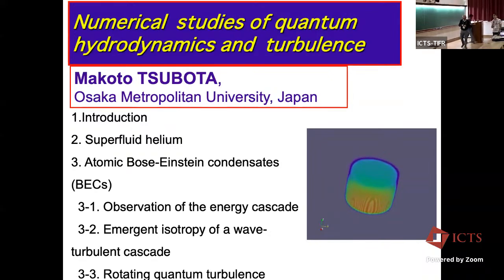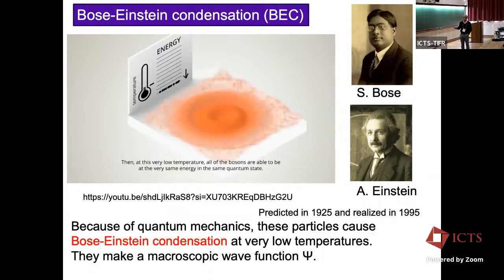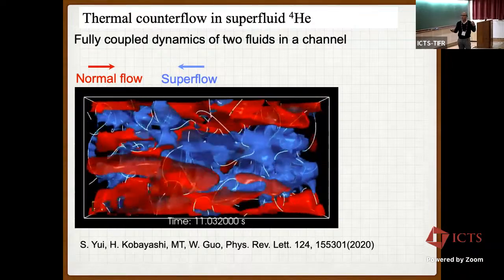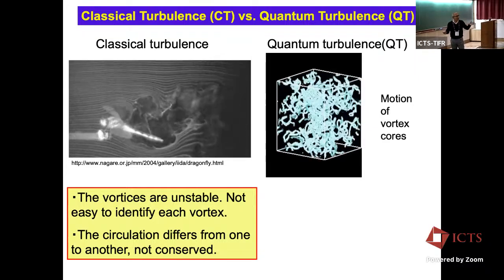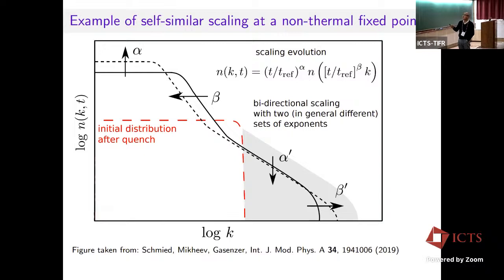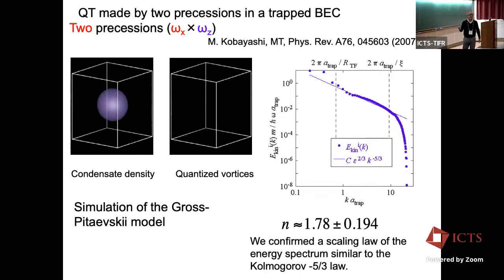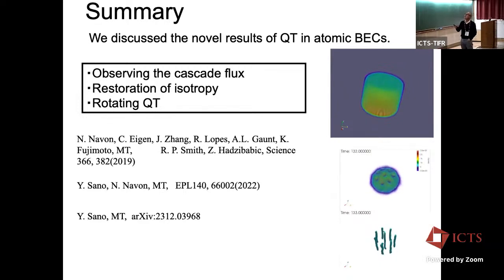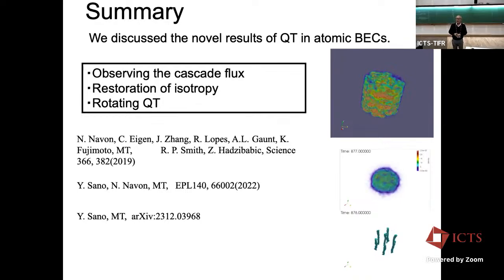Numerical Studies of Quantum Hydrodynamics and Turbulence by Makoto Tsubota